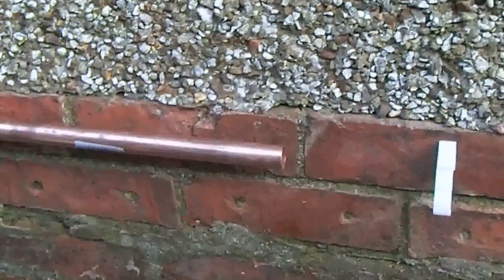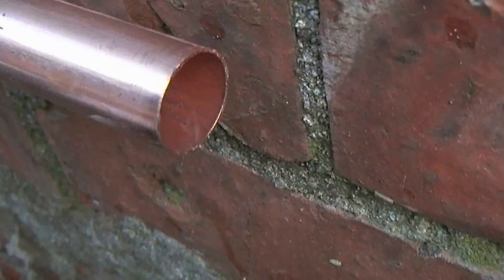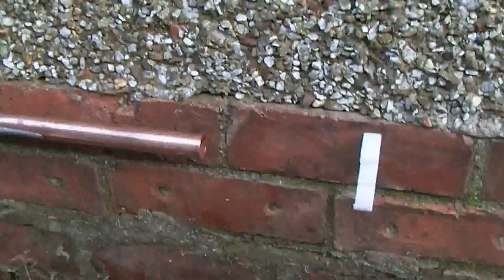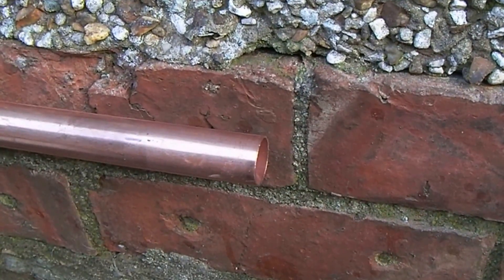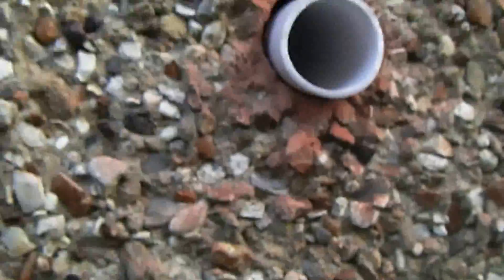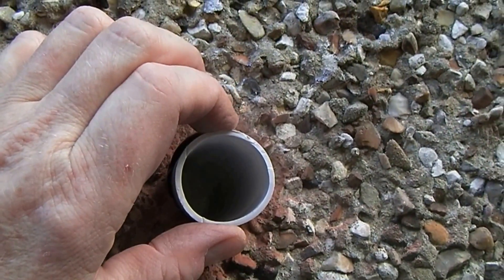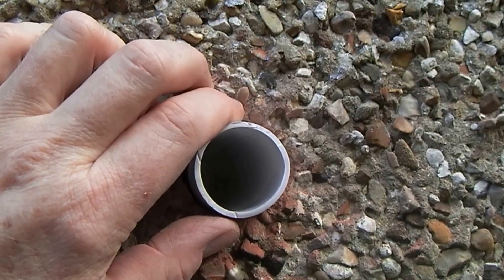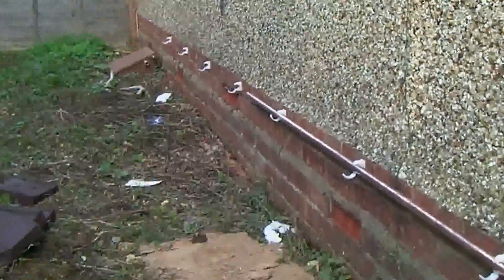How to install central heating. Part 15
Some points I forgot in the earlier video.

Make sure the gas pipe is the correct size, 22mm or 28mm.
Make sure you de-burr all pipe ends correctly, you do not want the gas flow disrupted along the run.

Get a professional in if in any doubt and do NOT touch the gas meter yourself!!!